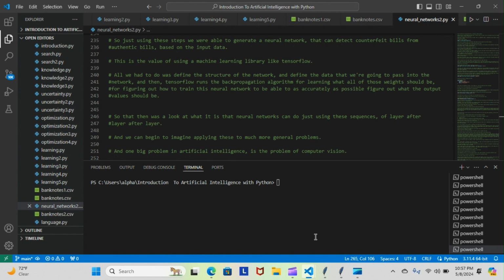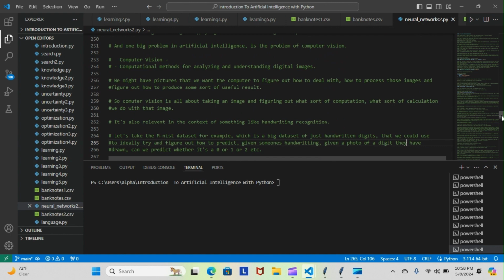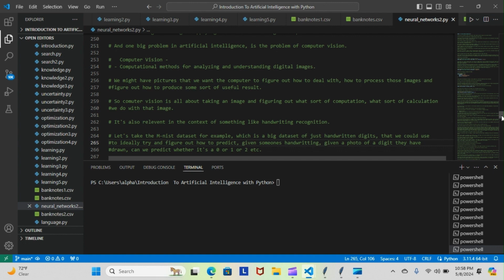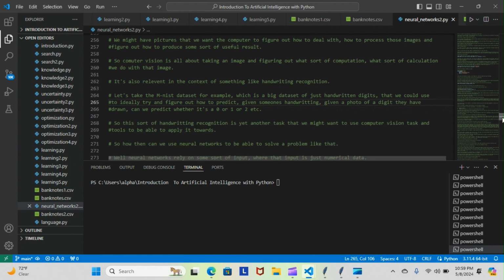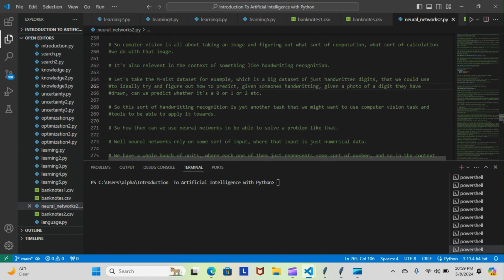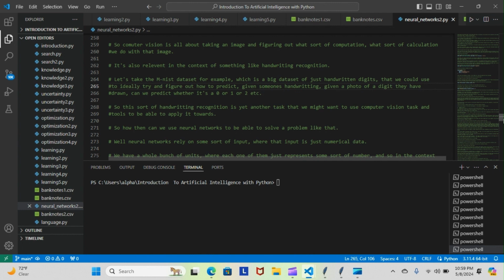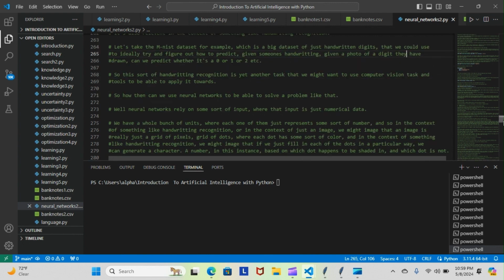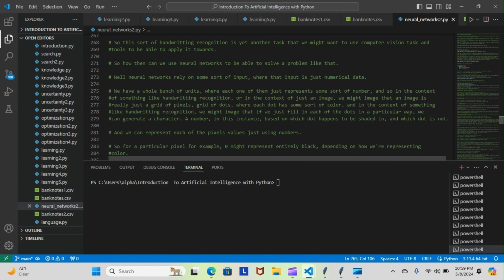Python Papi / Introduction To Artificial Intelligence With Python Day 104